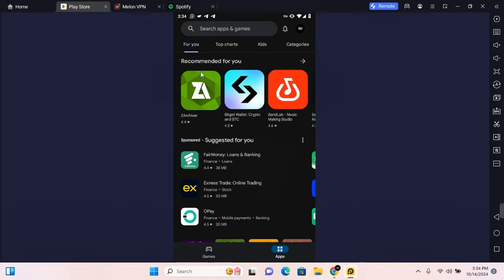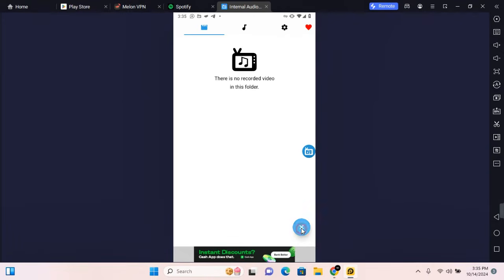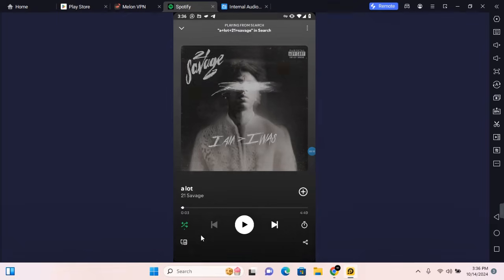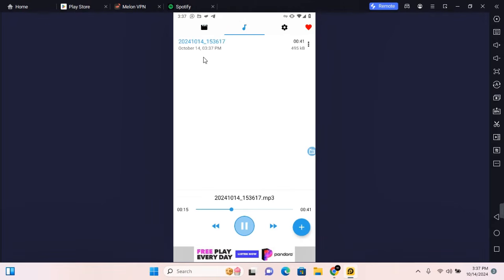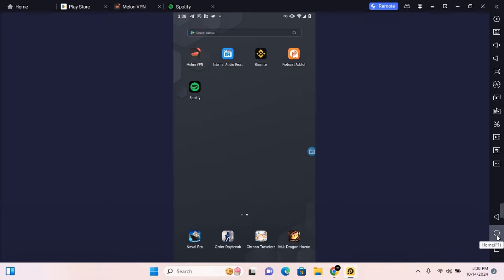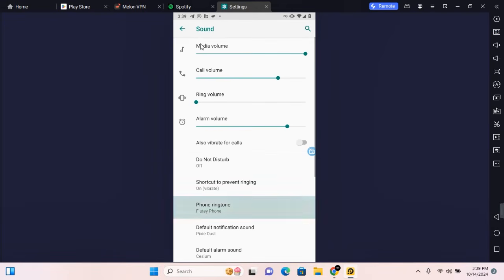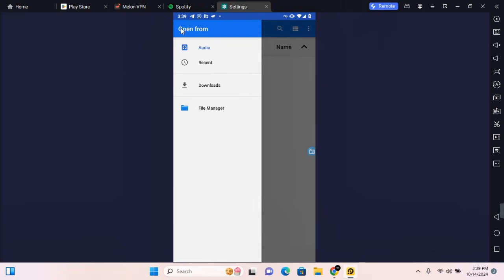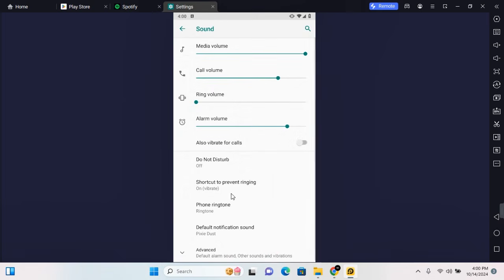How to Set Spotify Song as Ringtone on Android Phone for Free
Love a song on Spotify and wish it was your ringtone? In this step-by-step tutorial, I'll show you how to turn any Spotify track into a custom ringtone for your Android phone for FREE! No computer needed, no complicated software – just your phone and a few minutes.

We'll use simple screen recording and audio editing tricks to get the perfect clip from your favorite song.

In this video, you’ll learn:
✅ How to trim the audio to get the best 30-second clip.
✅ The best FREE app to convert the recording into a ringtone file.
✅ How to set your new custom ringtone in your Android settings.

A Spotify account (Free or Premium)

A free screen recorder app

A free audio cutter app (I'll show you which one)

Love your new ringtone?

👍 LIKE this video if it worked for you!

💬 COMMENT: What song did you choose as your new ringtone?

🔗 SHARE with a friend who needs a new ringtone!